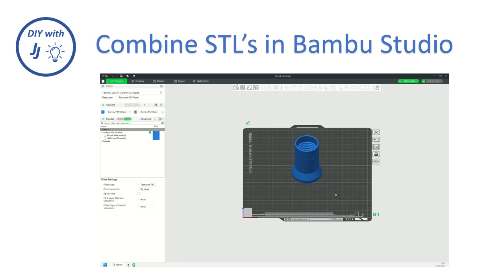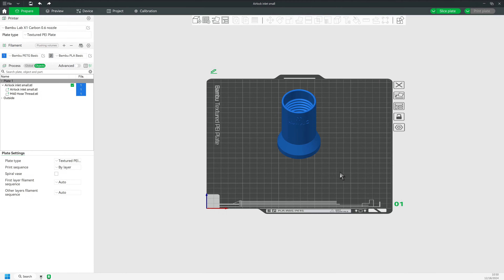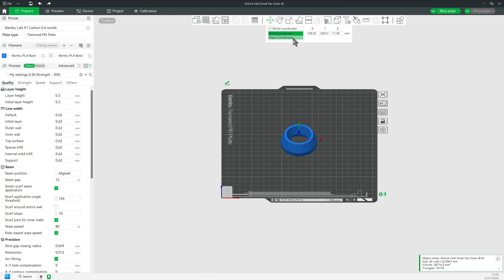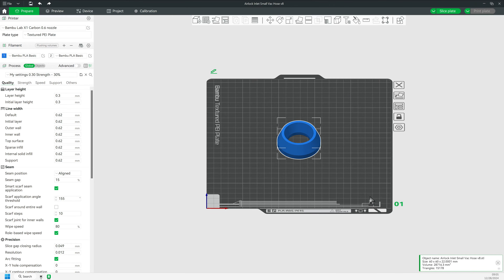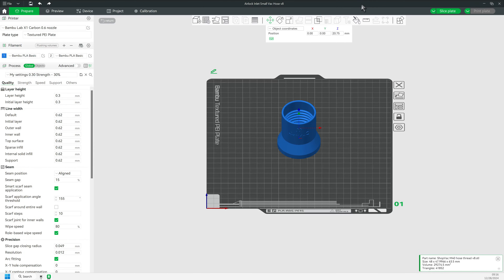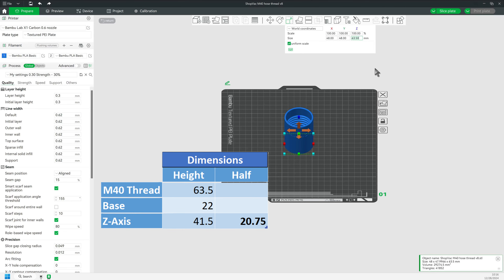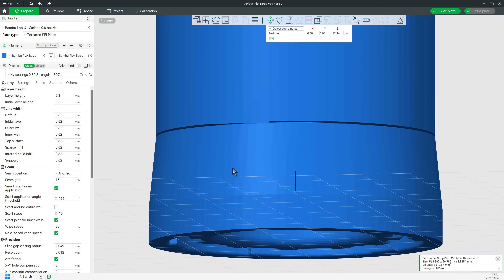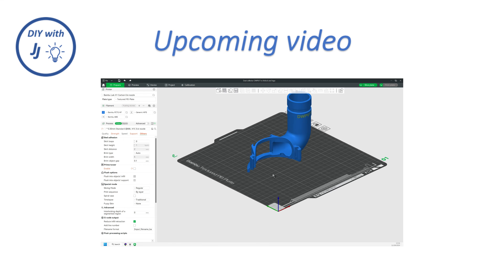Combining STL Files directly in Bambu Studio – Easy 3D Printing Assembly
Learn how to combine STL files directly in Bambu Studio without needing a CAD program. In this video, I show step-by-step how to align and assemble STL files into a single printable model. Perfect for hobbyists, woodworkers, metalworkers, and 3D printing enthusiasts who want to streamline their workflow. Whether you're remixing models or fixing file issues, this method will save time and effort.

This video is a part of my series on replacing the DeWalt dust collector quick connector.

Part 1 (How to Create 3D Threads for Shop Vac Hoses in Fusion)
Part 2 (Remixing a DeWalt Airlock Inlet: STL Challenges and 3D Printing Tips)
Part 3 (Fusion 360 Assembly: DeWalt Airlock Quick Connector Replacement - Dust Collection Series Part 3)
Part 4 (a):  This video
Part 4 (b) (3D Printed DeWalt Router Dust Collection Mod – Easy STL Editing in Bambu Studio)

Other supplemental videos:

(Modular Design in Fusion 360: Avoiding Assembly Issues)
(How to Use Support Materials with Bambu Labs AMS for Better 3D Printing)
(Clamp for DeWalt 60V Dust Collector Remote (DCV585))